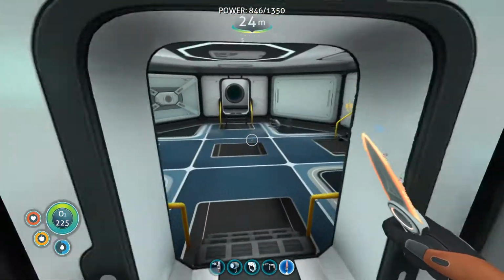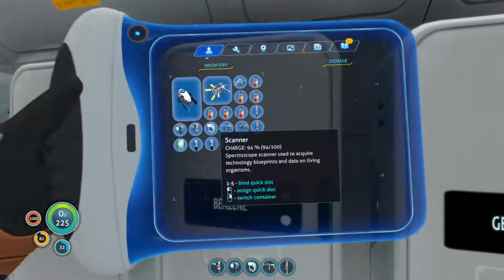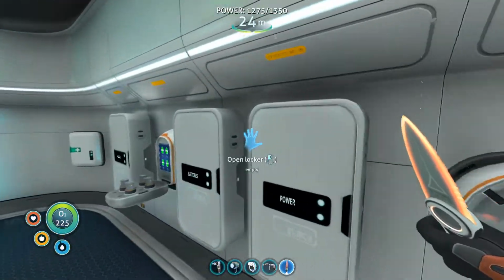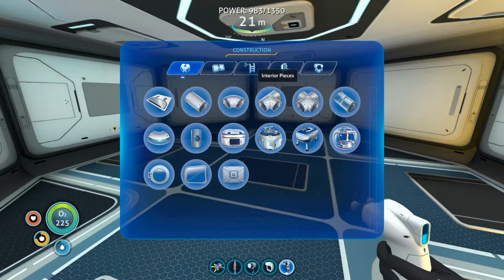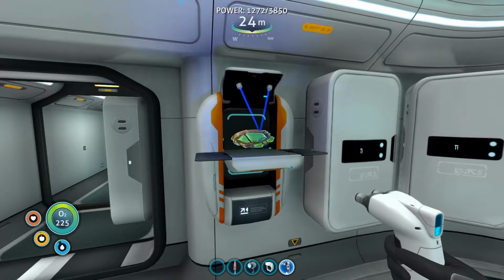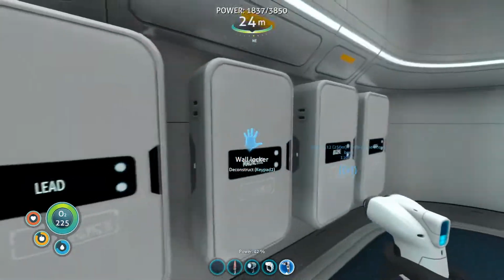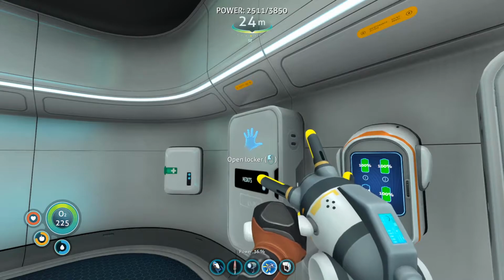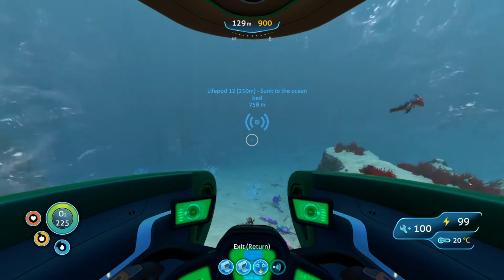Let's play Subnautica Blind Part 18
Some more (heavy) base management.
Nuclear reactor. Visiting lifepod 12 (?)
Testing propulsion cannon. Where did the frikkin' beacon go???